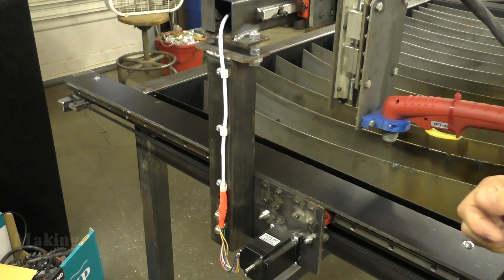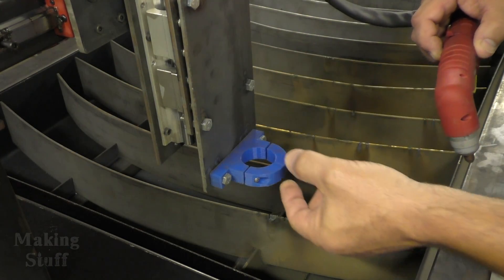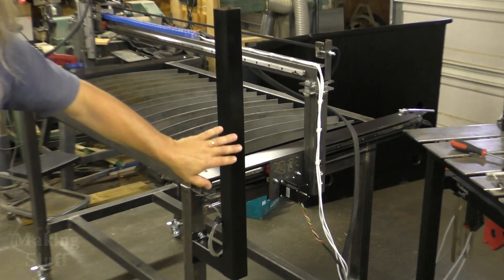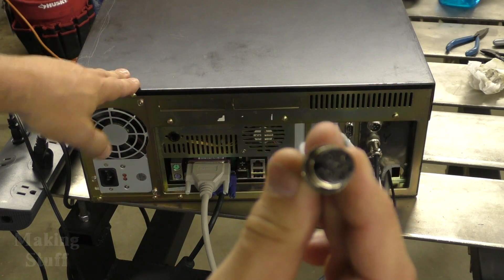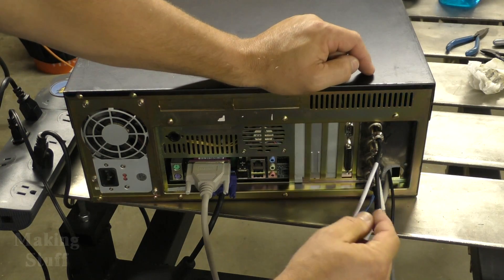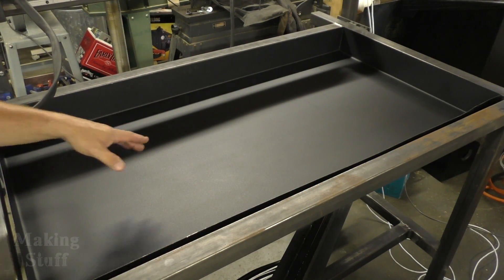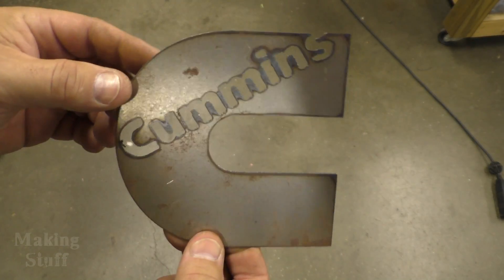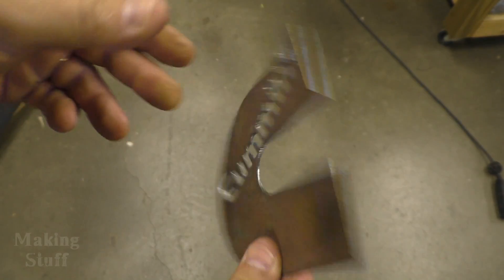DIY CNC Plasma Table Build- Part 8 First Cuts, Dialing It In and More Updates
The DIY CNC Plasma Table is finally cutting some metal.  First results are good but the feed rates need to be dialed in to get the best results.

Links to all parts and BOM is available on the Making Stuff web

Click this link for more CNC and Mechanical Parts on sale from Bangood.com